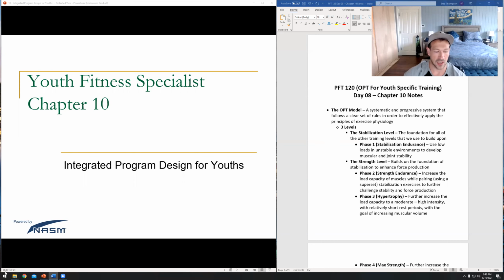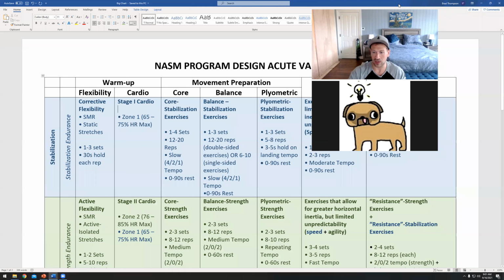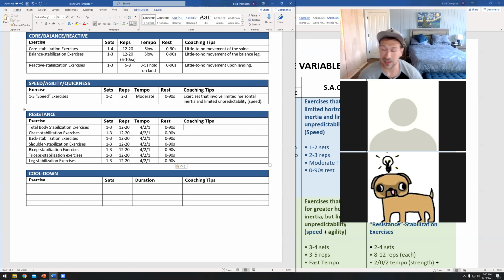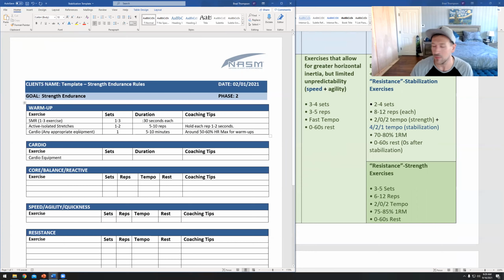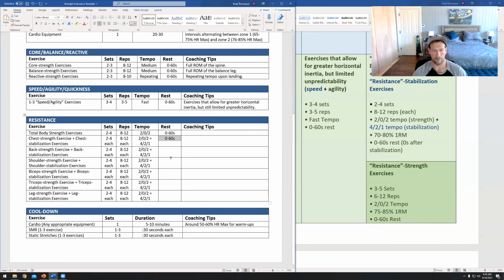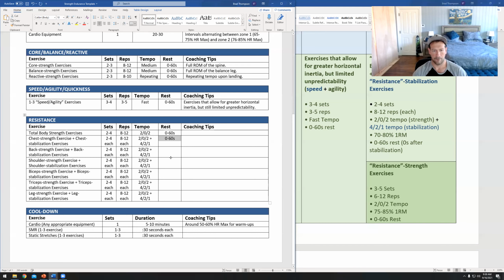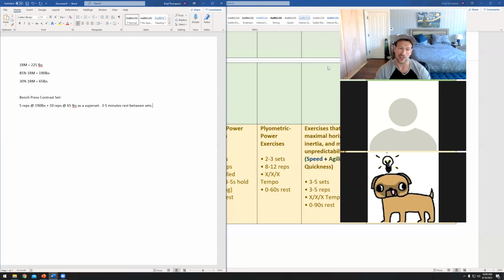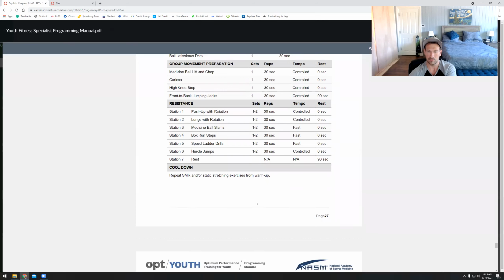PFT 120 (OPT For Youth Specific Training) Day 09 - Chapter 10